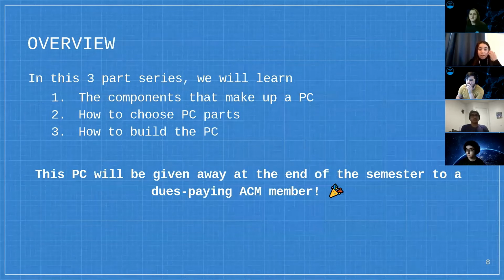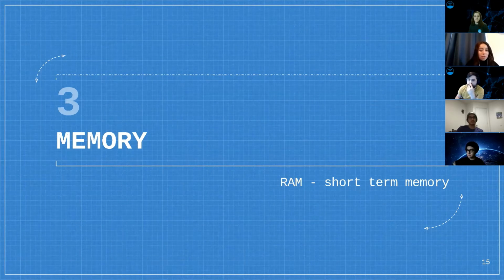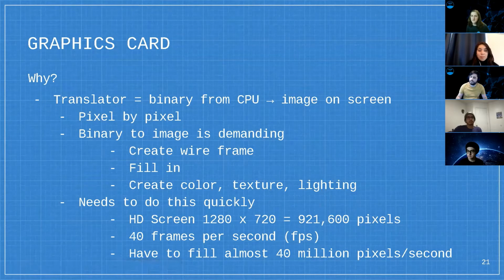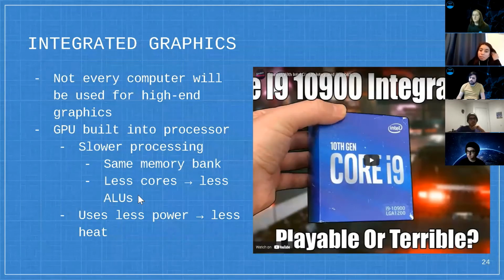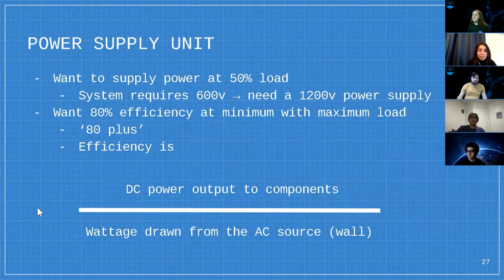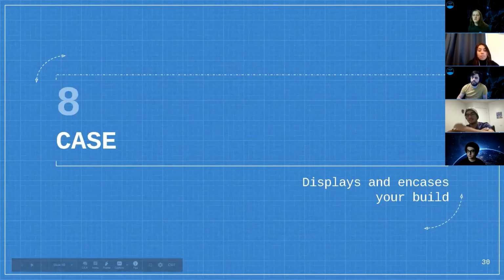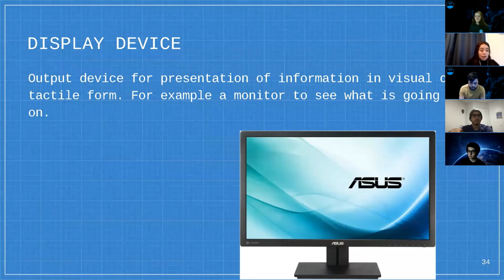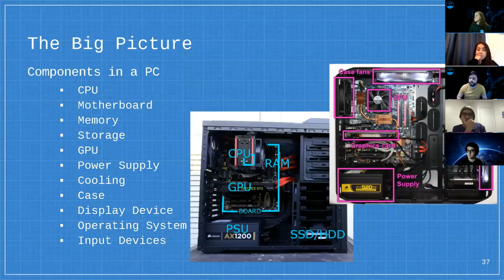ACM Meeting | Intro to Tech: Building a PC Part 1 - Components of a PC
Part 1 of this 3 part series will describe the components of a PC. Come learn these components and how each one functions. Come to all 3 meetings in this series to build a PC starting with parts and ending with the final build!

Chapters: